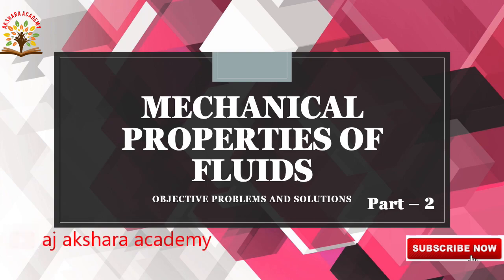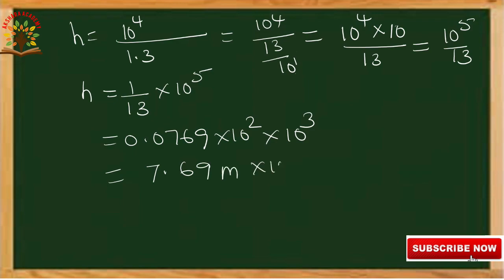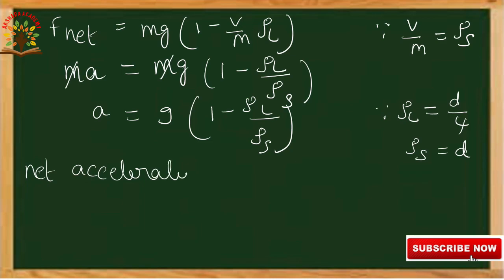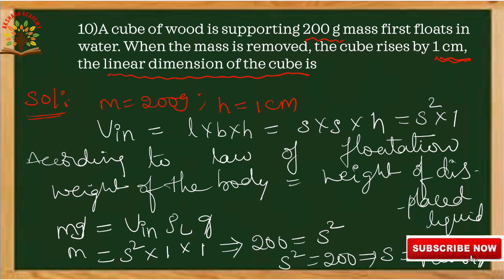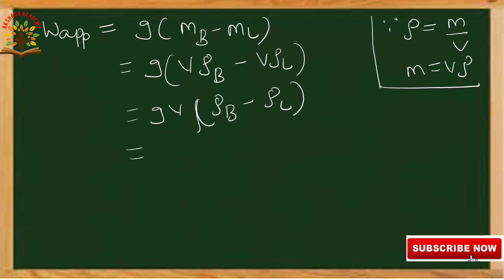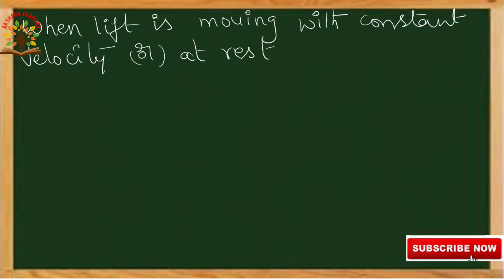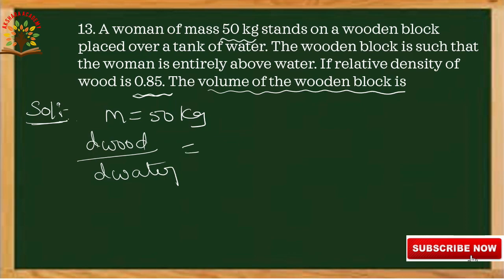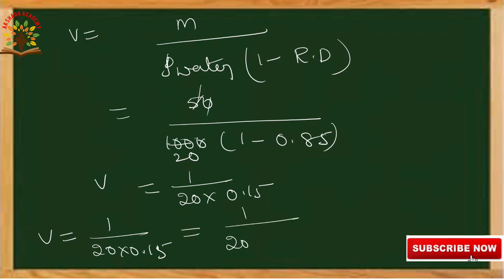PROBLEMS ON MECHANICAL PROPERTIES OF FLUIDS | PART - 2 | CLASS 9 | IIT | NEET | OLYMPIAD FOUNDATION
In this video, problems based on mechanical properties of fluids are explained in detail with complete solution. It is useful for those preparing iit neet, Olympiad foundation physics.